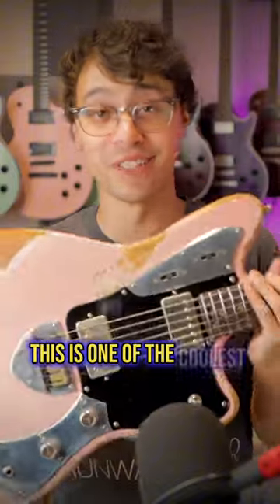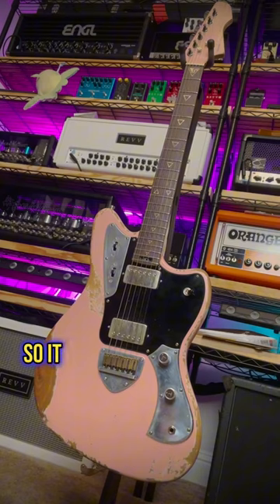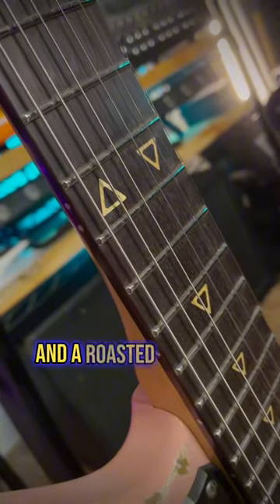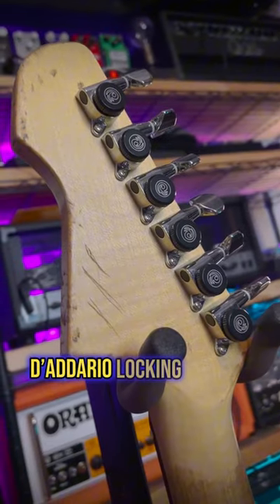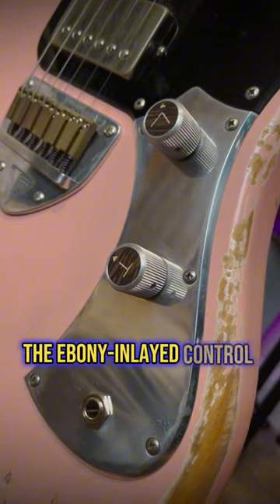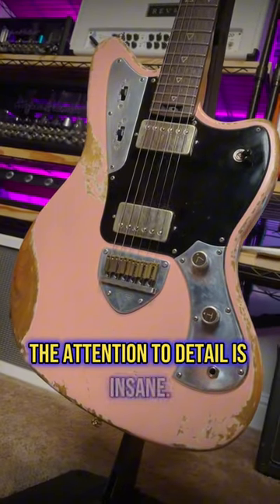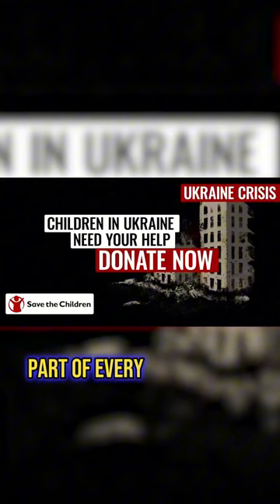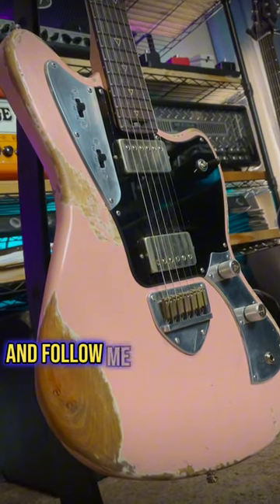MY SIGNATURE GUITAR: "MOLA PINK" VALIANT JUPITER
Guitar of the Day! Just found out that my "signature" Valiant Jupiter is in stock at Thomann, so had to make a quick little Short on it.

- Mike Sanders
- Mark Massey
- The Guitarman
- Rob Curley
- Michael Alan Dorman
- Tronc
- Rob Burlingame
- WharglBlargl
- kyle lowe
- Shane Degroat
- Pablo Torres
- Jared Adams
- Andrew Zuranik
- Nathan Wiles
- Millioncatman
- Jeffrey Wright
- Scott Kretchman
- John Donaldson
- Jean-Marc Gerbelot
- SkollTheBleu
- David Zimmermann
- Valeryi Savich
- Bill Chambers
- Javi
- Michael Tseng
- Flognoth
- Chris Lloyd
- Kaylee Xhignesse
- Jaden Bass
- MichaelD8393 .
- Bobby Geize
- Dave L
- Moxie
- Louis Bodin
- Damon Drehobl
- Julien Gomes
- RamadanSteve19
- Eric Daugherty
- Steve Irons
- Aaron Luckett
- Greg Hurley
- Andy Bungert
- Chunko
- Matthew King
- Skyler Cless
- Trans Rights
- Benjamin Noboa
- vincent louden
- Christian Petropolis
- Eduardo Benvenuti
- Christoph Schafer
- Athlon
- Michlin Yevgeny
- DPB
- Mathew Sullivan-jeremiah
- Reid Otto
- Retro Przyczepa
- Alan Aldredge
- nekowa
- Oliver Springmann
- Kritsada Saithongkam
- Boosted Cajun
- Benjamin Russell
- Vindicta Studios
- Xero003
- John Roddy
- Markus Meier
- Scott Bacon
- Damian De Los Reyes
- Dan Wischnewski
- Greg
- Brandon Pfister
- Craig Deubler
- RockBottom
- Chris Biersbach
- Andrew Savage
- Dick Butt
- Ryan Humphrey
- Josh Calzada
- Kip Murray
- Tom McRann
- Reuben Sealey
- Gerald Yao
- ReggieDunlop
- Phil Crawford
- Dante Inouye
- Abowlofkimchi